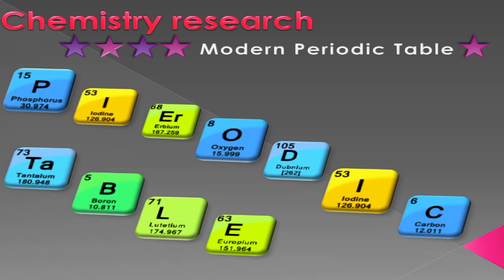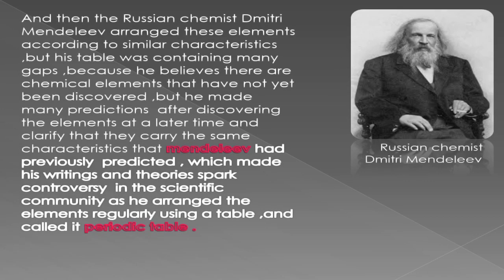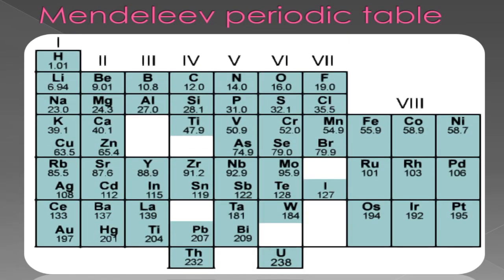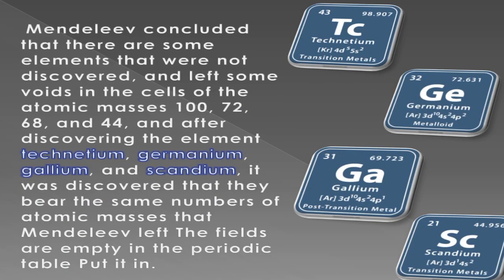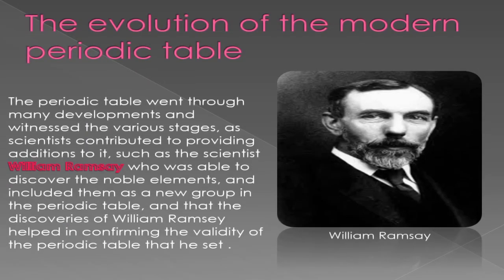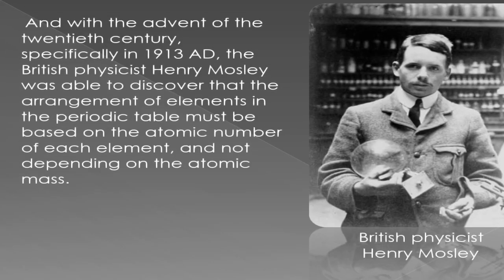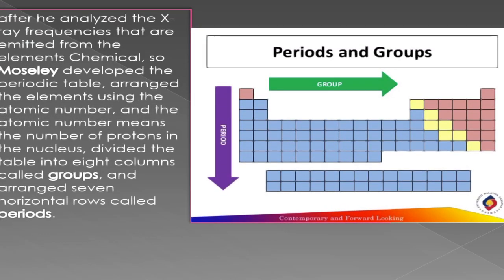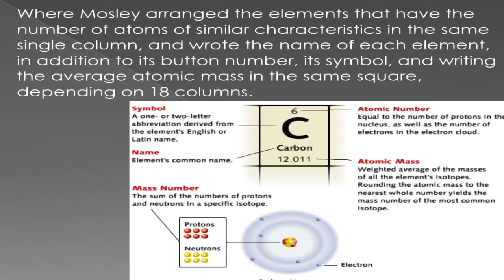Modern periodic table - الجدول الدوري الحديث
بحث للطالب جعفر قاسم نعمه المرحلة الرابعة .. الدفعة الذهبية